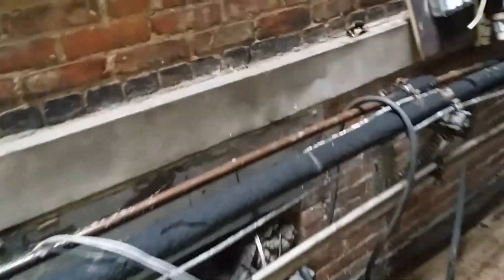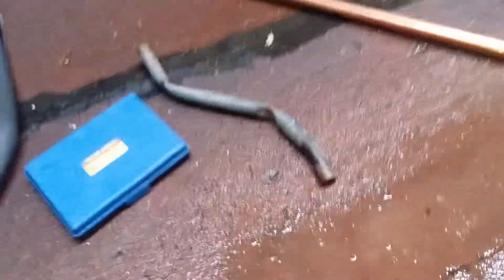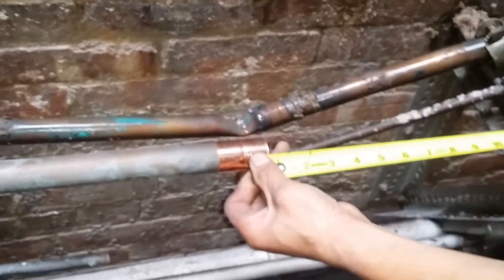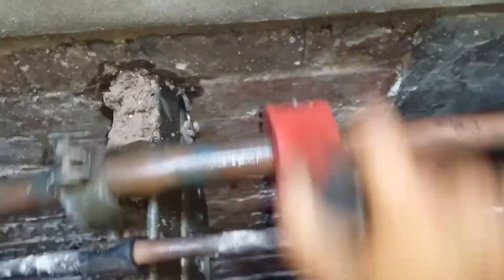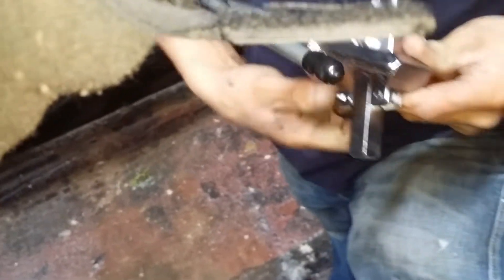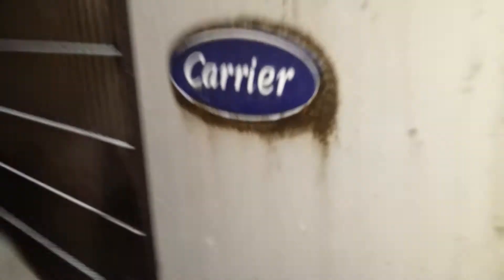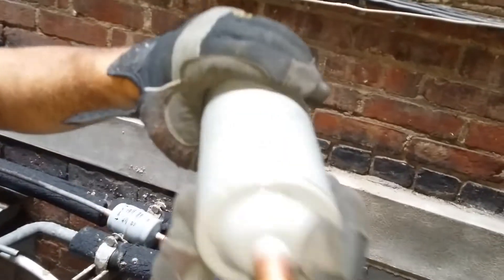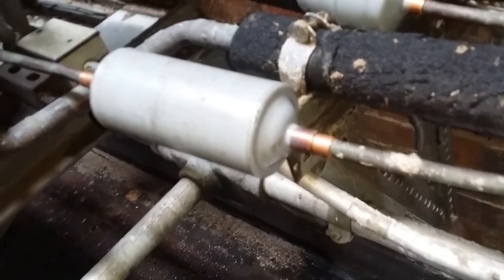Hvac service call. Busted refrigerant liness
Repairing refrigerant lines